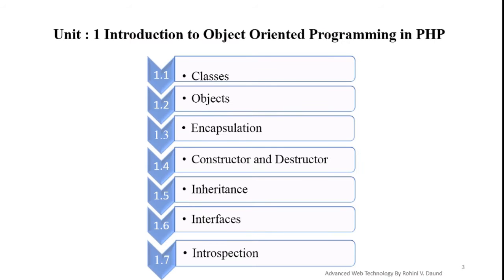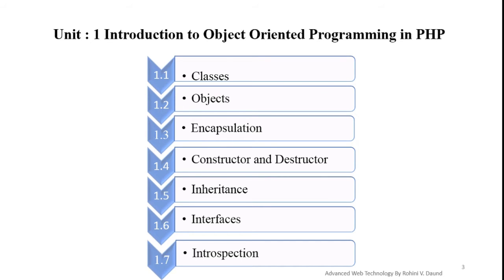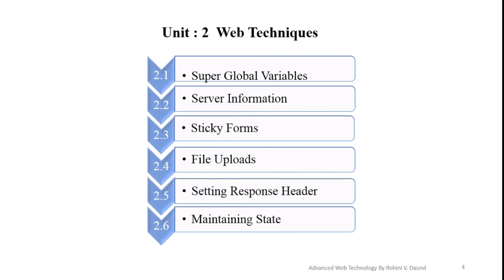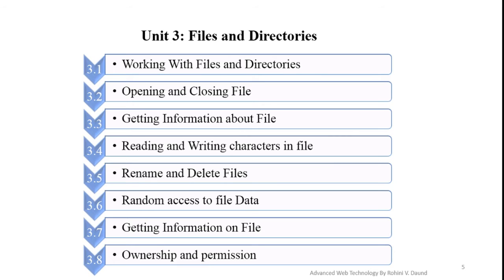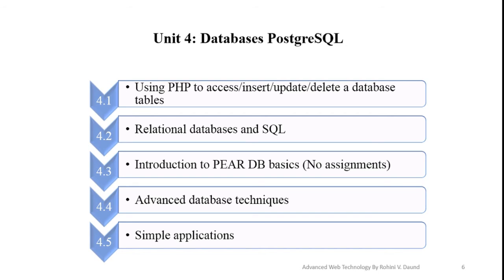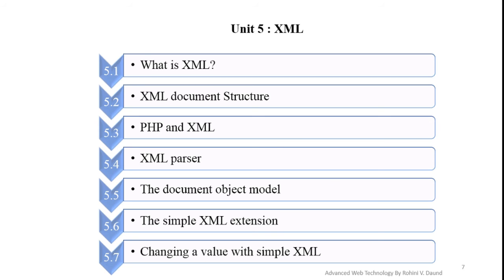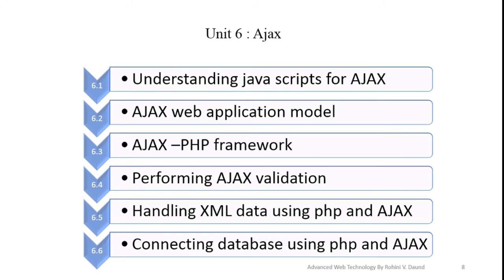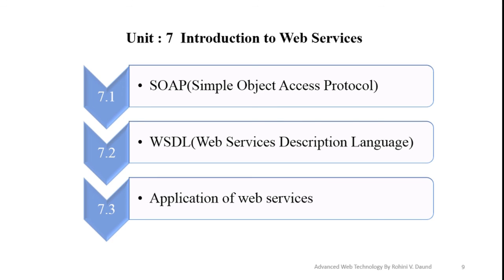T.Y.B.C.A(Science)| Sem-V| BCA 502:Advanced Web Technology |Rohini V.Daund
Chapter : Introduction

Topic :Syllabus discussion

Lecture No:1